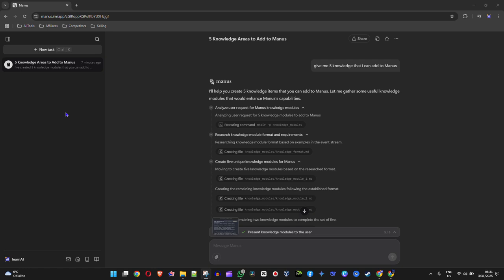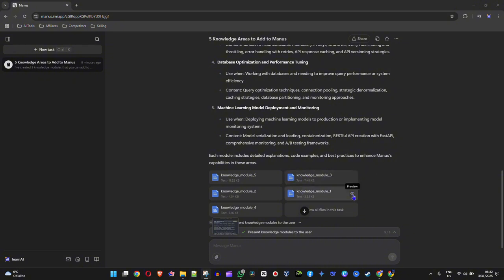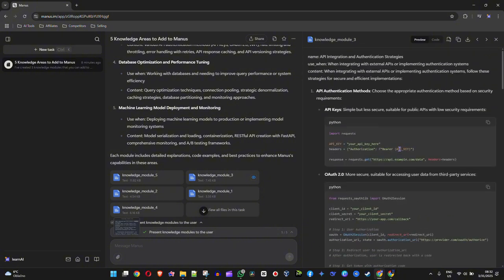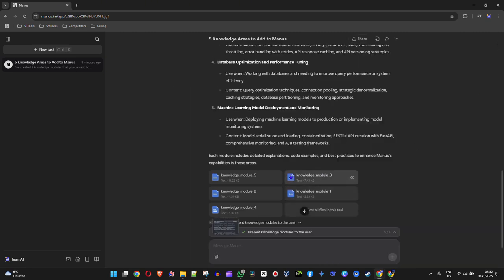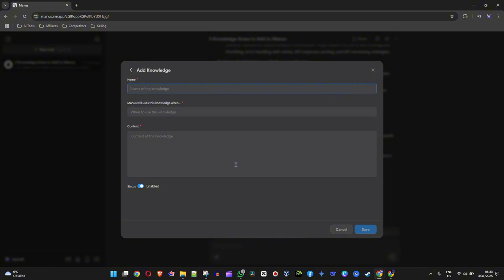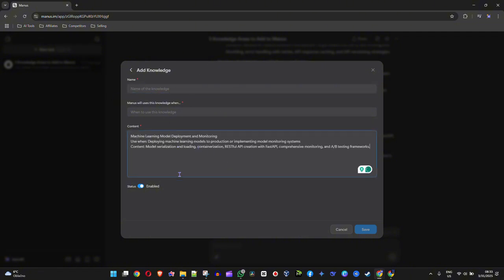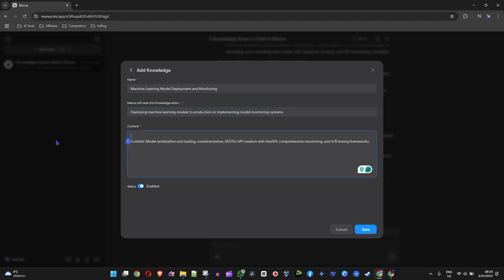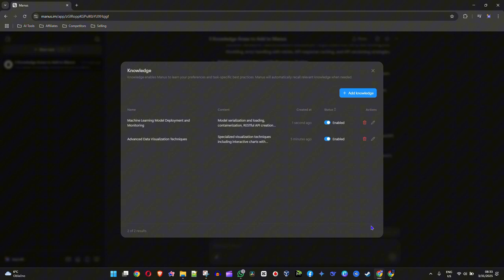HOW TO ADD KNOWLEDGE TO MANUS AI LIKE A PRO!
Take your Manus AI skills to the next level by learning how to add knowledge like a pro! In this video, we'll dive into the world of Manus AI and explore the best practices for adding knowledge to get the most out of this powerful tool. From optimizing your workflow to maximizing your output, we'll cover it all. Whether you're a beginner or an experienced user, this video is perfect for anyone looking to improve their Manus AI skills and take their productivity to new heights. So, what are you waiting for? Let's get started and add knowledge to Manus AI like a pro!